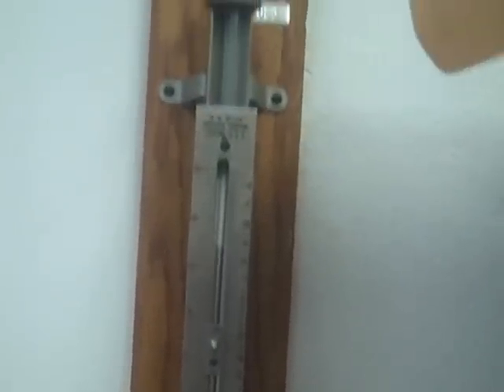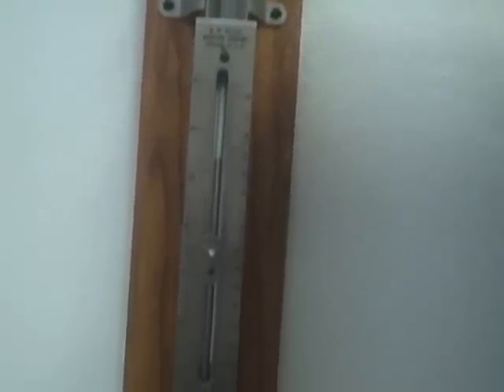Barometer Reading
Garrett on How to uses a Barometer